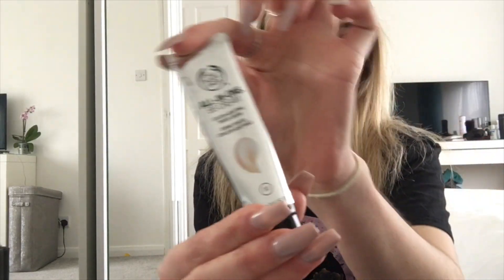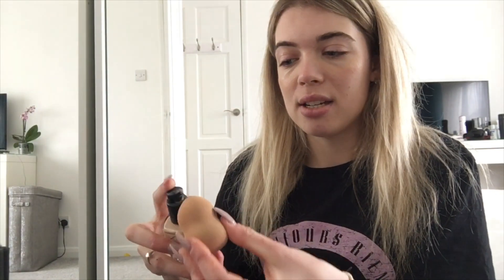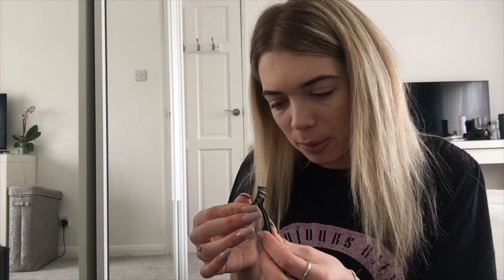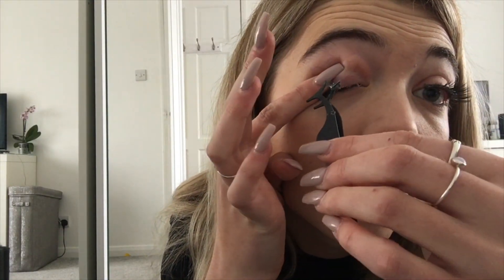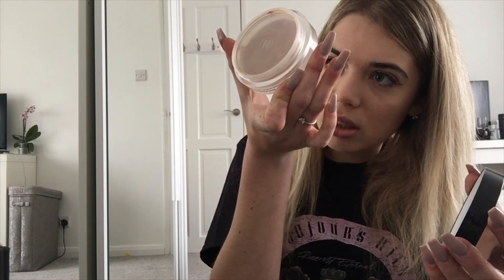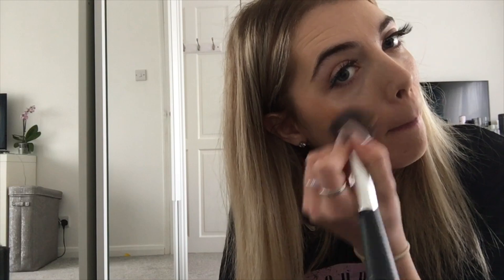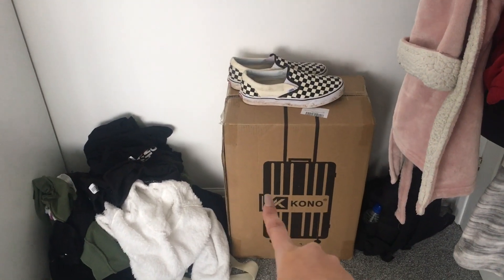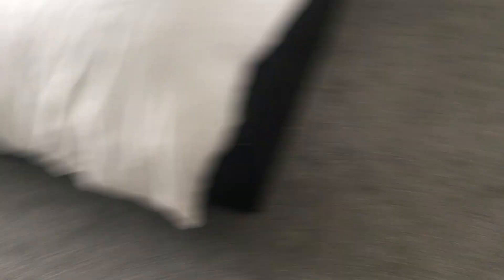MY EVERYDAY MAKEUP ROUTINE & CLEANING MY ROOM AFTER WEEK...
Thank you guys so much for watching another daily vlog in self isolation.

My Makeup Product's
* BB cream -  All in one best BB cream by thebodyshop.com